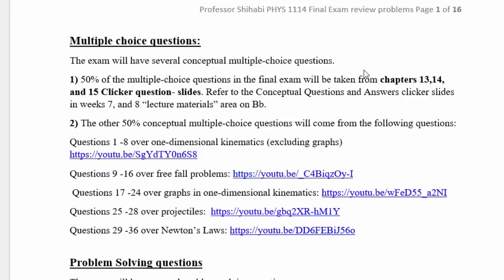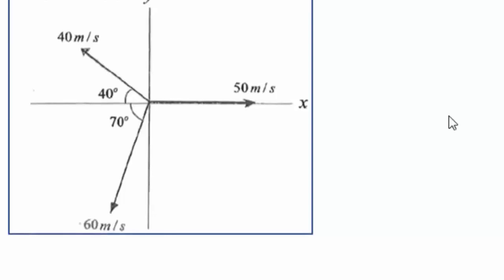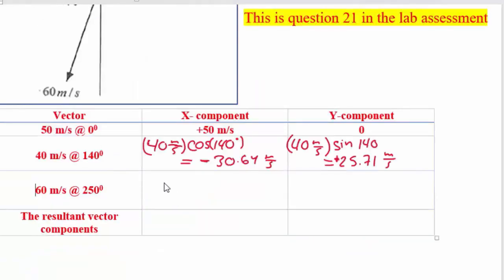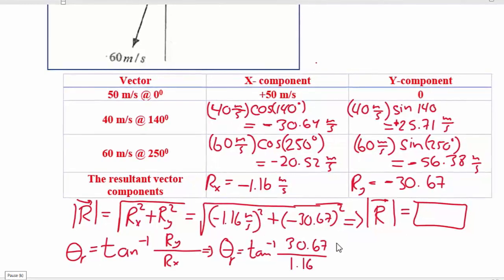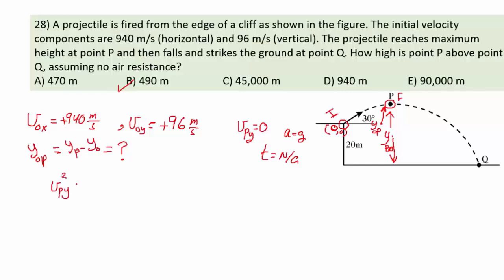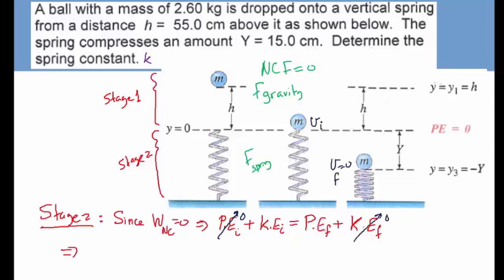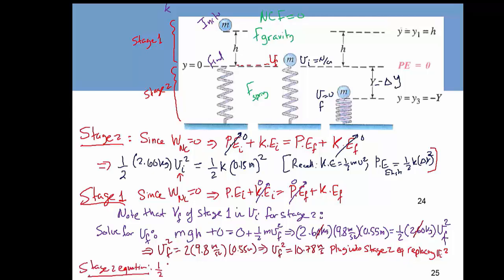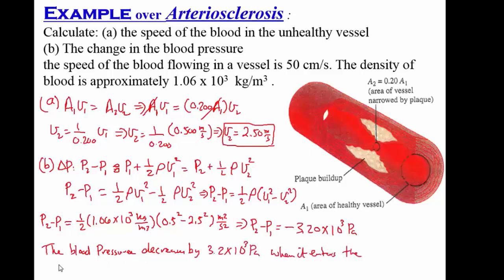Final Exam brief Review